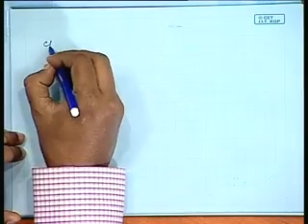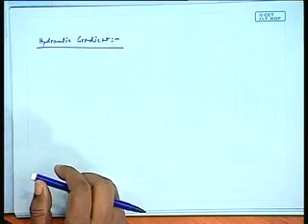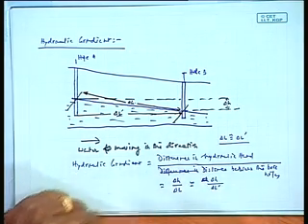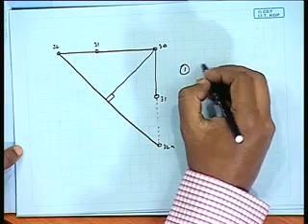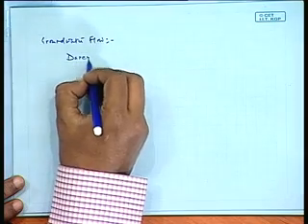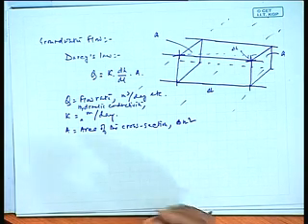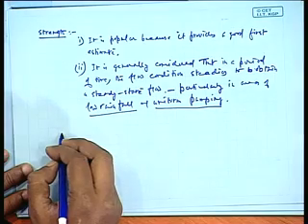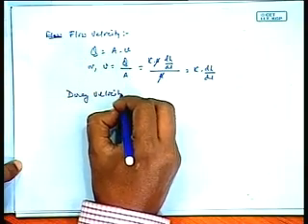Lec-13 Ground Water and its Contamination(Contd...)